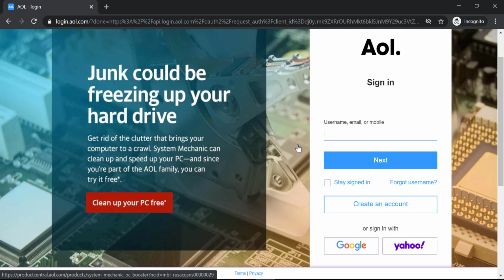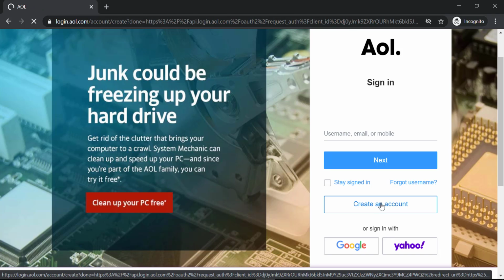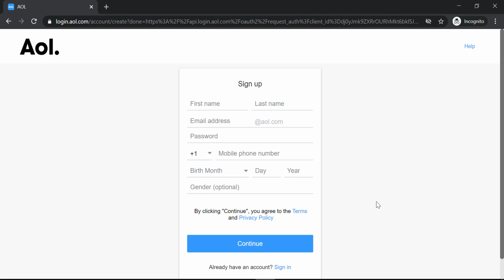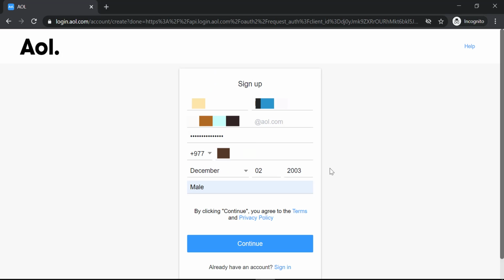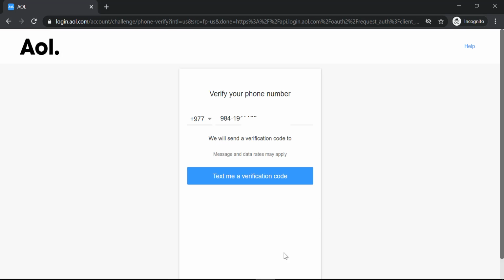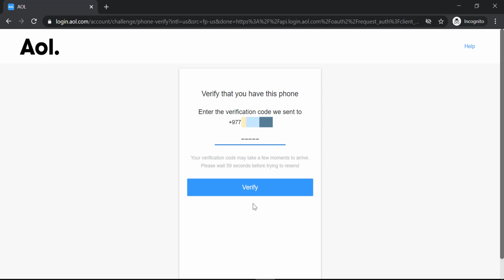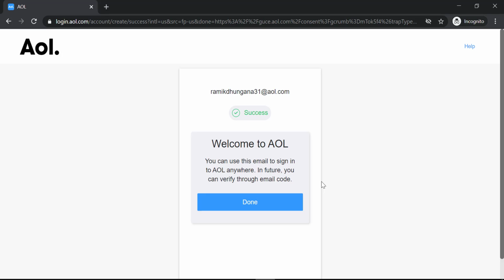AOL Mail Login | How to Create AOL Mail Account | AOL Signup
How to create AOL mail account in 2020?

This video tutorial walks you through the steps involved in creating an account in AOL mail. Creating an account is easy and  can be done in 3 easy steps. All you need to do is provide your basic information, your mobile number and choose your login password. And finally, verify your mobile number with the code that is send by AOL mail team. However, compulsion of providing your phone number while registration may vary with the geo area. But it is highly recommended to provide one for the security purpose.